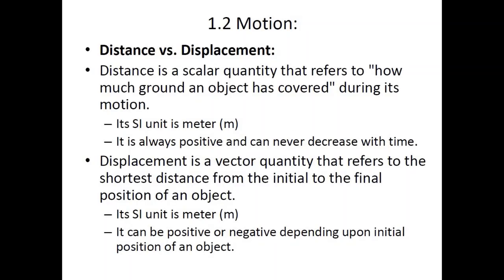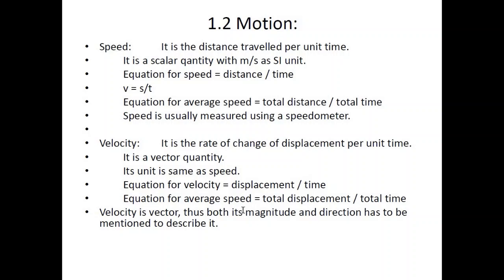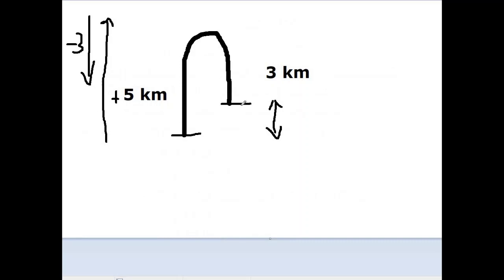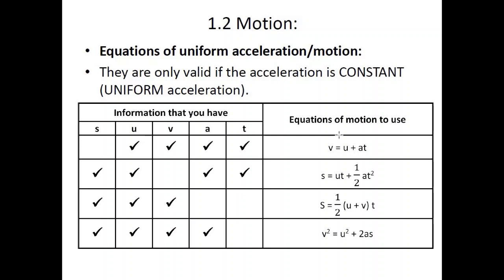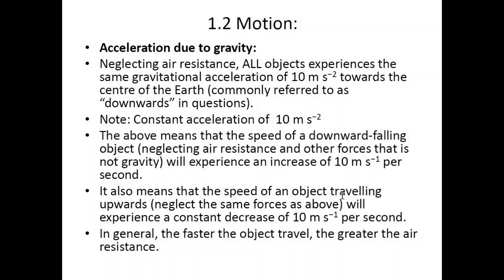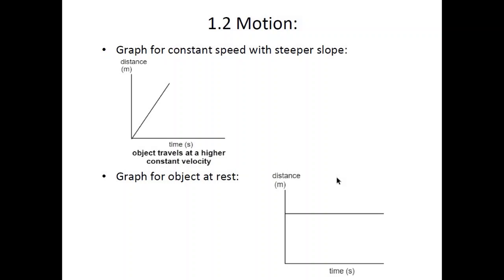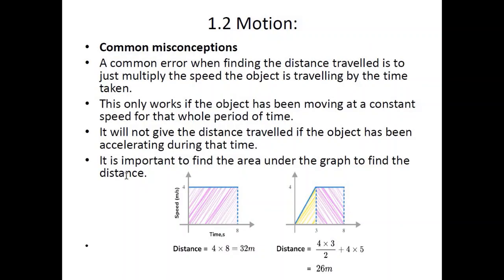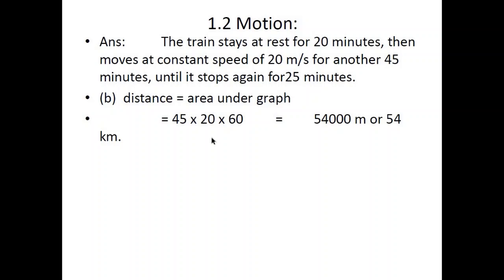1.2-Motion Dynamics - Physics 5054 Lecture